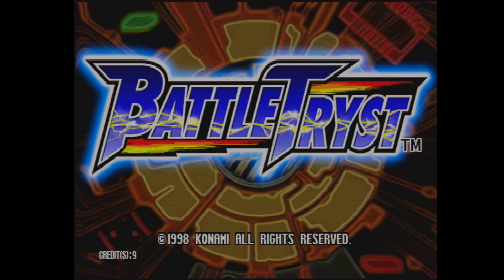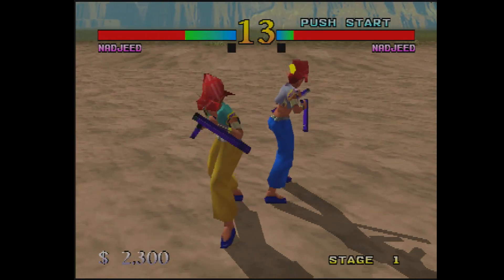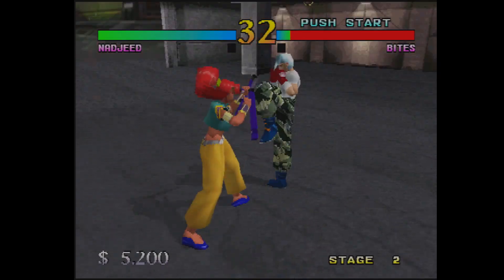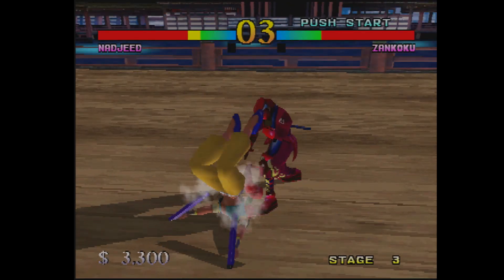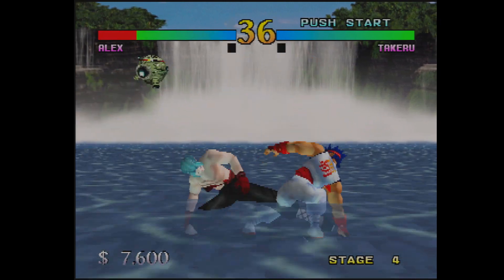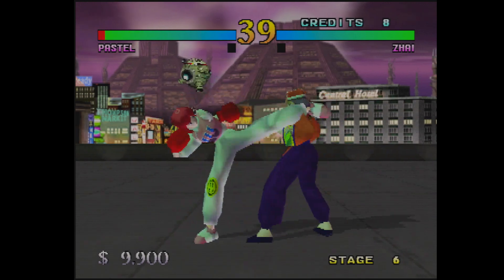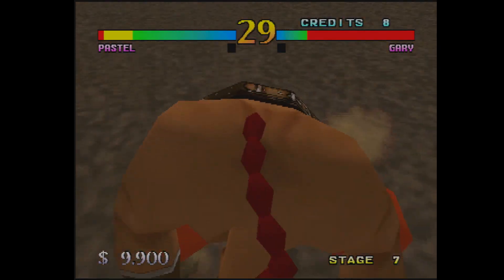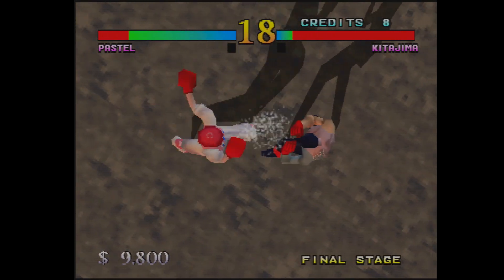Battle Tryst - Hidden View Modes - 3DO M2 - VGE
Welcome to our Battle Tryst update!

A member of our Discord, Megalo, discovered a VERY old Japanese blog review of Battle Tryst that mentioned a hidden first person viewing mode. None of the move sets, instructions, ads, or reviews before this ever referenced it so I figured I should hook my PCB up and give it a try ; it wasn't one secret viewing mode...but THREE!

Questions? Comments? Just leave them below and we will do our best to answer each and every one of them!

You can catch us at Instagram @ChicagoGameCollector. Want to chat?

VGE